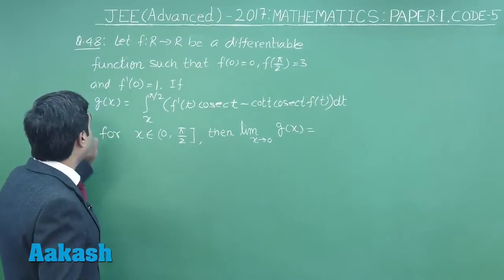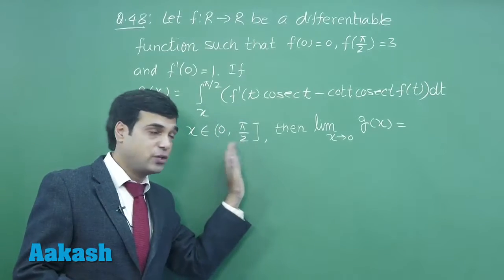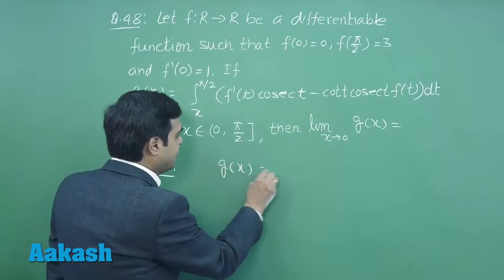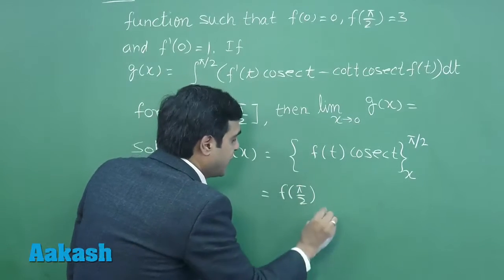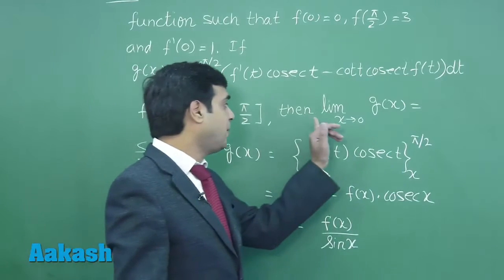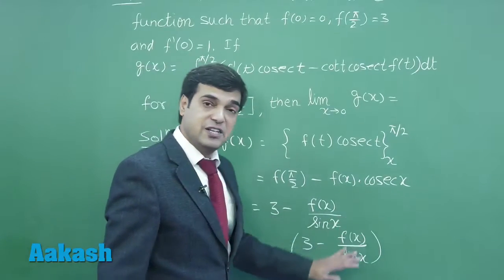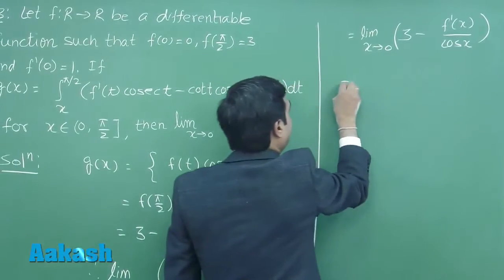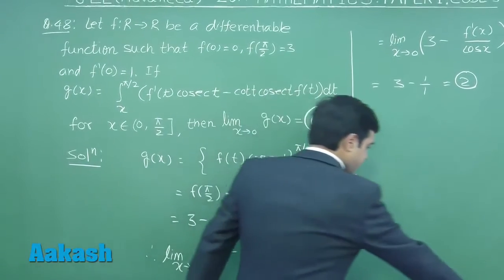JEE Advanced 2017: Video Solution & Answer Key for Maths (Paper-1) Question 48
Find JEE Advanced 2017 Maths (Paper-1) Video Solution for question 48 (code-5) prepared by Aakash Institute. This video gives complete in depth explanation to the questions. Know the solutions in detail with the help of subject experts. The experienced faculty at Aakash is committed to every student’s academic well - being and offers excellent guidance to crack entrance exams.